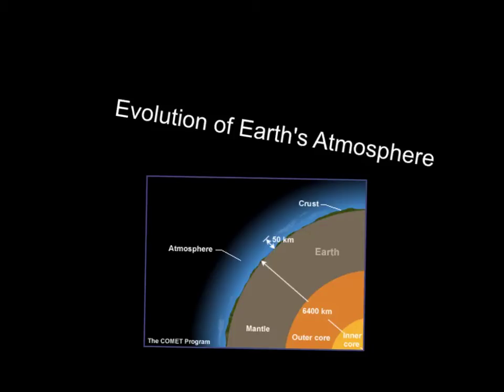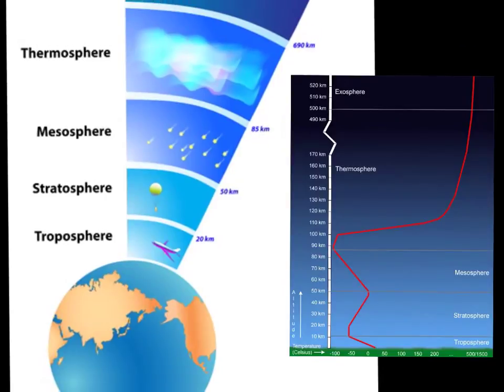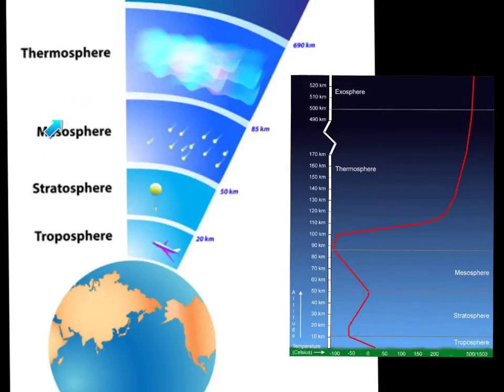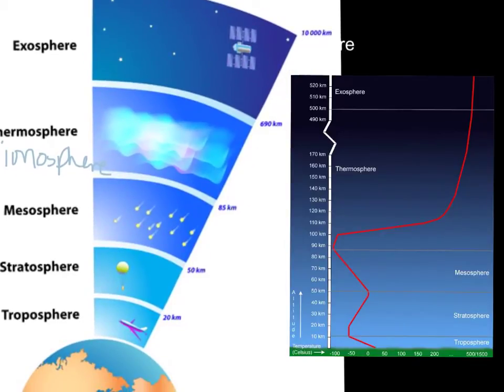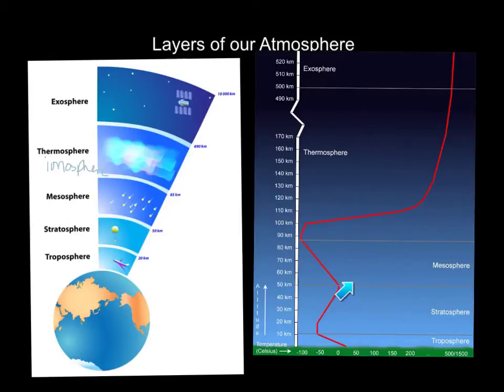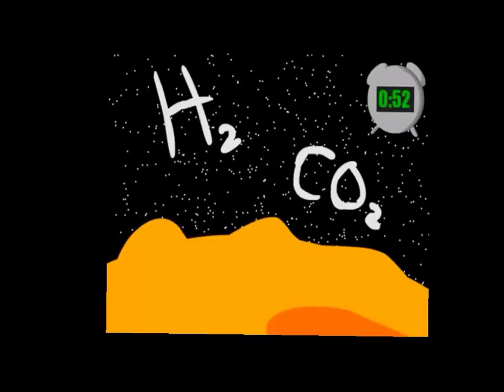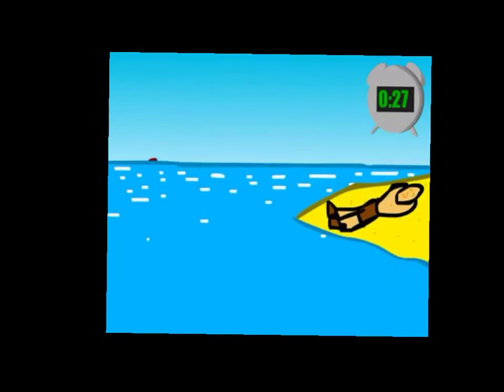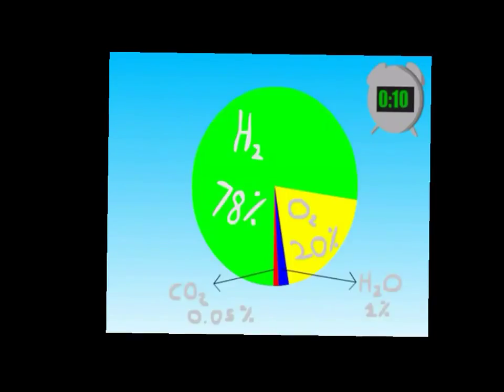Earths Atmosphere notes (Earth Science)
Watch the video clip and fill out your notes sheet